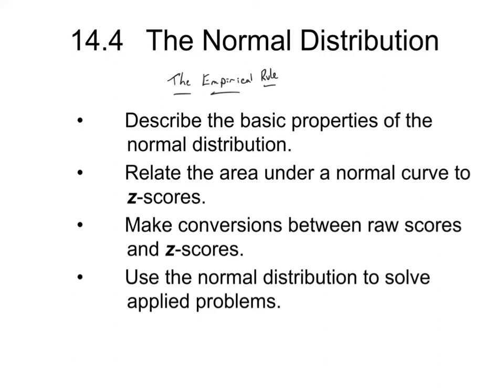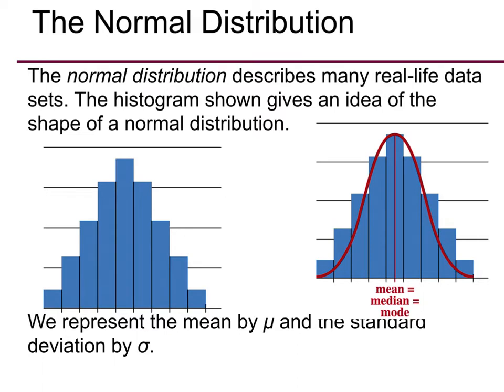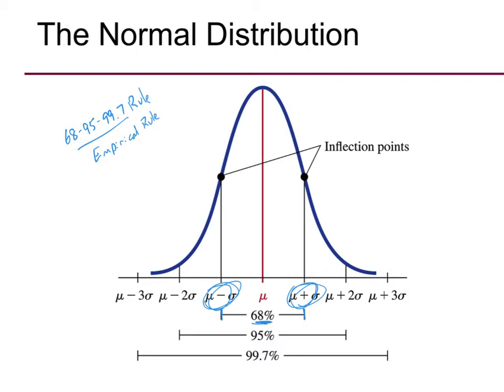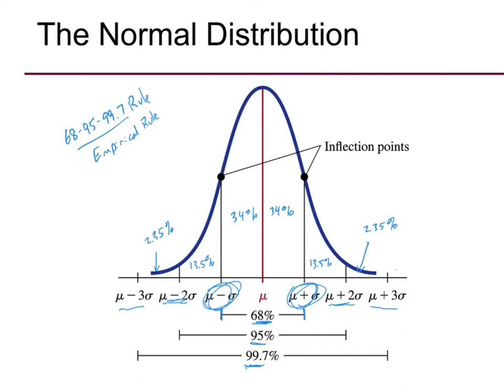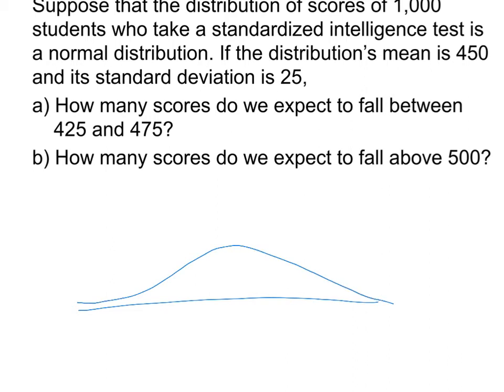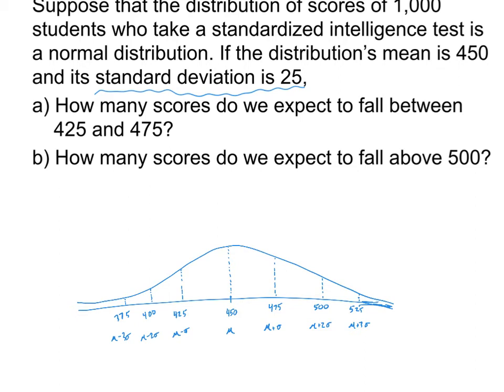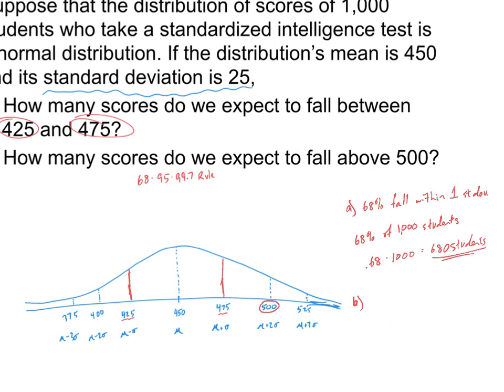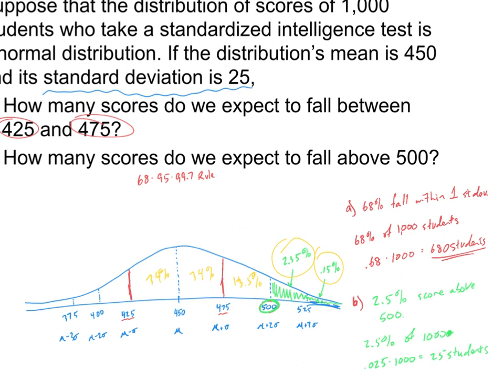14.4 - The Normal Distributrion (Empirical Rule)